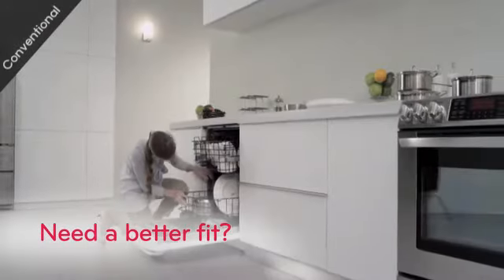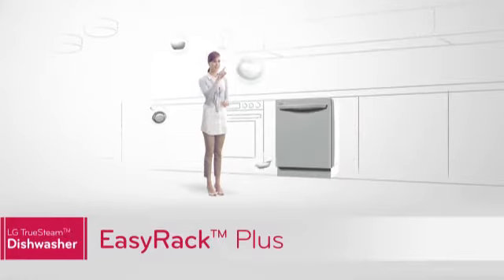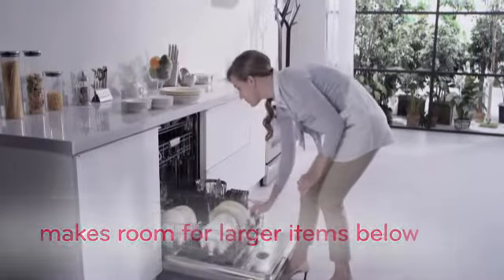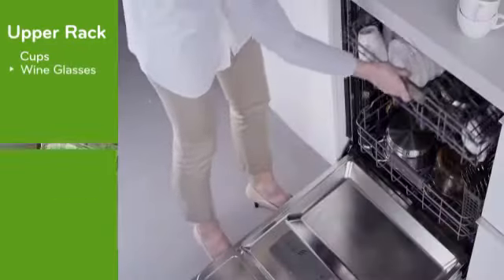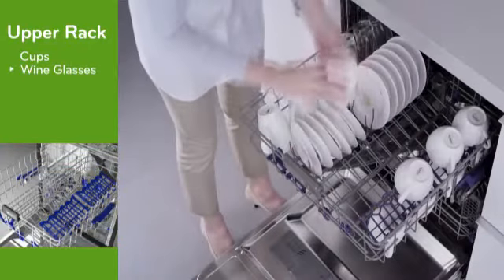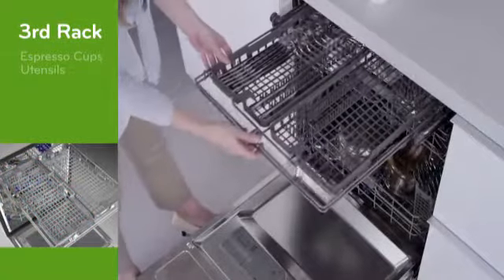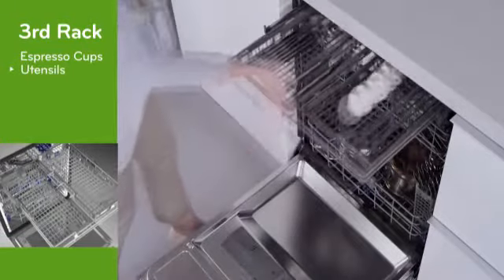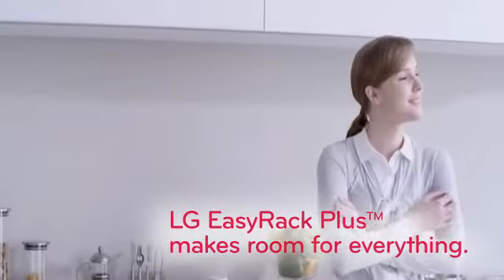LG Dishwasher - Easy Rack Plus